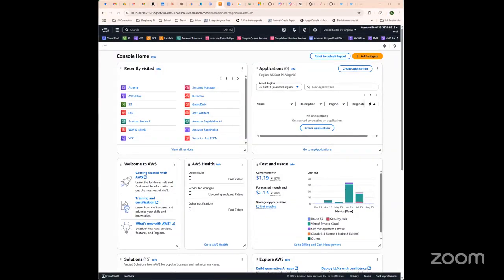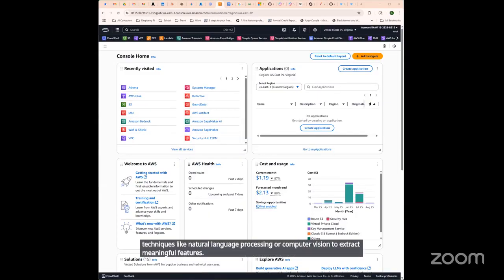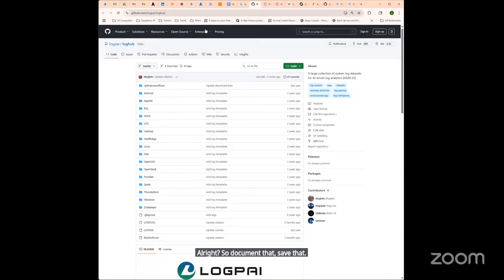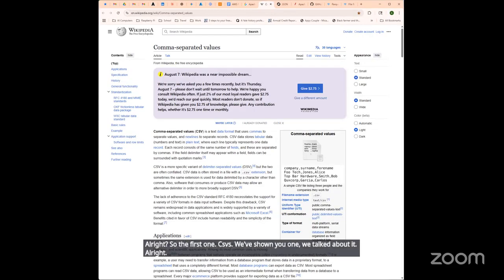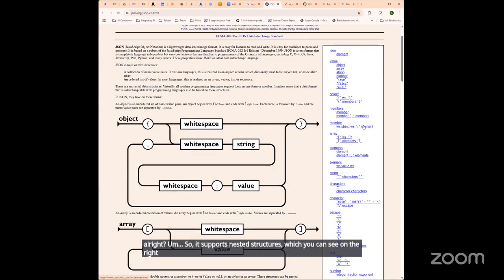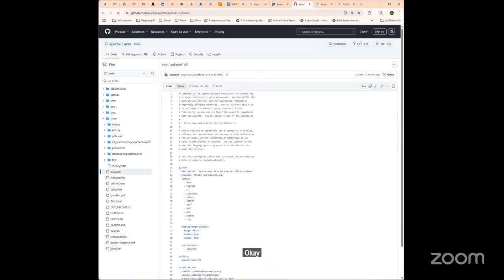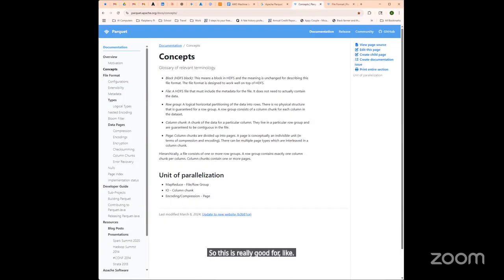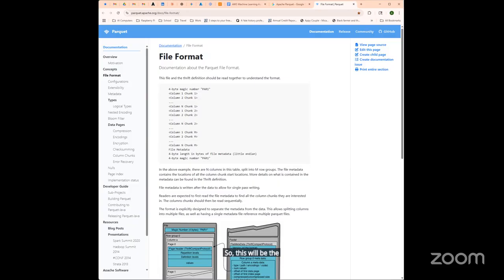AWS Machine Learning Associate Exam Walkthrough 03 Data Engineering Fundamentals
AWS Machine Learning Associate Exam Walkthrough 03 Data Engineering Fundamentals - August 07
Meeting Purpose

Overview of data engineering fundamentals for AWS Machine Learning Specialty exam preparation.

Key Takeaways

  - S3 is crucial for ML data storage, offering scalability and integration with AWS ML services
  - Data types (structured, unstructured, semi-structured) impact ML processing approaches
  - Common data formats (CSV, JSON, Avro, Parquet) have distinct use cases and performance implications
  - Access patterns and algorithm compatibility influence data format selection for ML workflows

Topics

Data Types and Their Properties

  - Structured data: Predefined schemas, easily queryable (e.g., database tables, CSV files)
  - Unstructured data: No predefined structure, requires preprocessing (e.g., raw text, multimedia)
  - Semi-structured data: Partial organization without consistent schema (e.g., XML, JSON)

Common Data Sources

  - JDBC: Java-based database connectivity (platform-independent, Java-dependent)
  - ODBC: Language-independent database access (platform-specific drivers required)
  - Raw log files: System/application logs, often stored in S3 for long-term retention
  - APIs: Real-time data access from external systems (RESTful, webhooks, AWS Lambda integration)
  - Streaming data: Real-time ingestion (e.g., Apache Kafka, Amazon MSK)

Data Formats

  - CSV (Comma-Separated Values):

      - Human-readable, tabular format
      - Best for small-medium datasets, easy editing
      - Supported by many ML algorithms in SageMaker (e.g., K-means, XGBoost)
      - Limited efficiency for large datasets, no built-in compression

  - JSON (JavaScript Object Notation):

      - Flexible, human-readable format for structured/semi-structured data
      - Supports nested structures, ideal for web APIs and NoSQL databases
      - Used in SageMaker DeepAR forecasting, Amazon Comprehend, and Amazon Rekognition

  - Apache Avro:

      - Binary format with embedded schema
      - Efficient for big data and real-time processing
      - Supports schema evolution, ideal for streaming architectures
      - Compatible with Apache Kafka, Amazon MSK, Spark on EMR

  - Apache Parquet:

      - Columnar storage optimized for analytics
      - Efficient compression and encoding
      - Faster analytical queries, reduced I/O for ML workloads
      - Supported by Amazon Athena, Glue, Redshift Spectrum, Spark on EMR

Data Access Patterns and Selection Criteria

  - Analytical queries: Parquet (column-based efficiency)
  - Row-based operations: JSON (full record processing)
  - Semi-structured data: JSON (flexible schema)
  - Cost considerations: Parquet (most efficient) more than JSON more than CSV
  - Query performance: Parquet more than JSON more than CSV
  - Schema flexibility: JSON more than Parquet more than CSV
  - Compression efficiency: Parquet more than JSON more than CSV

Next Steps

  - Review S3 integration with AWS ML services
  - Practice identifying optimal data formats for different ML scenarios
  - Explore hands-on examples of data preprocessing for various formats
  - Study algorithm-specific data format compatibilities in SageMaker